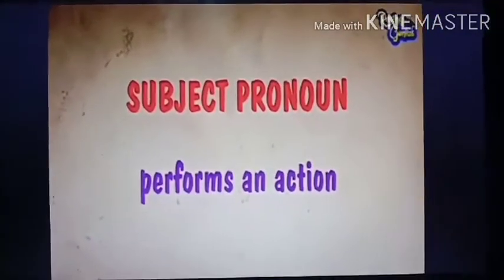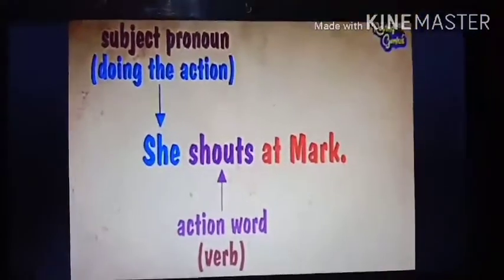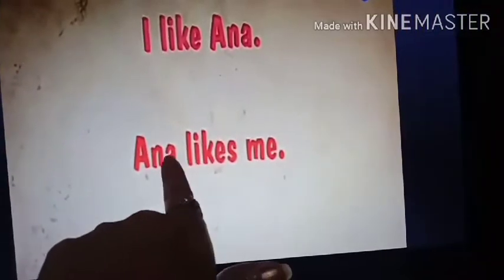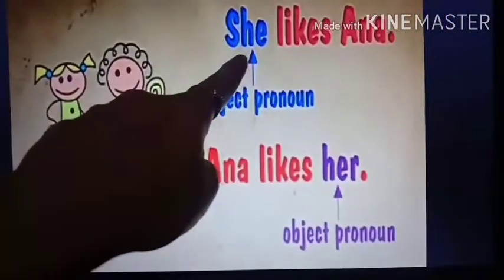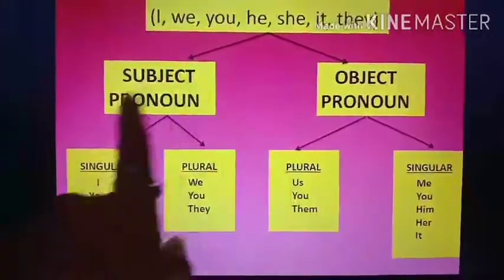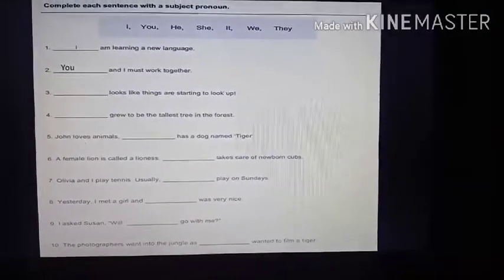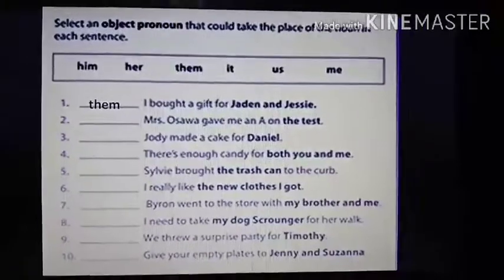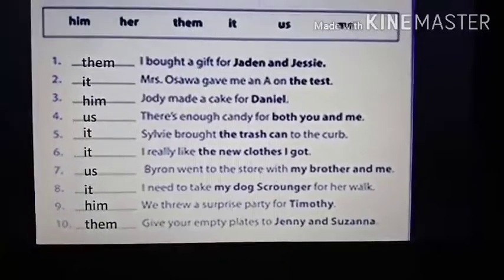Class 5/English/Ch. 3. Hasmina's butterfly/Part 11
Subject and object pronouns